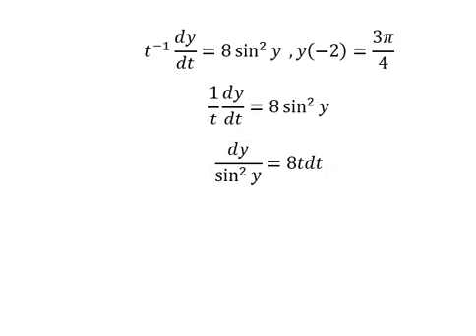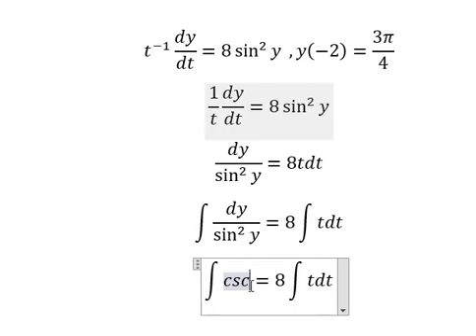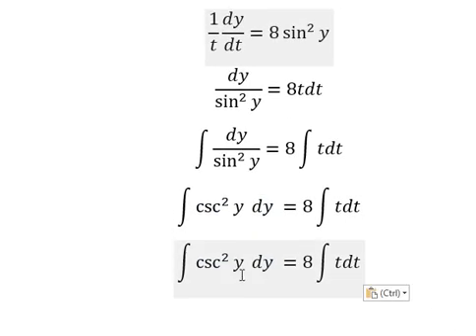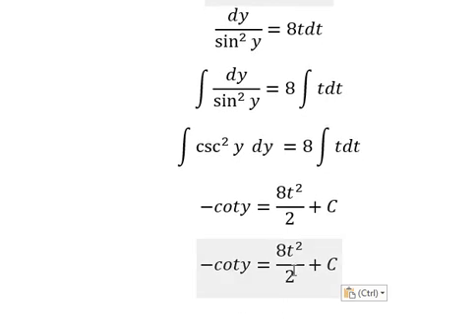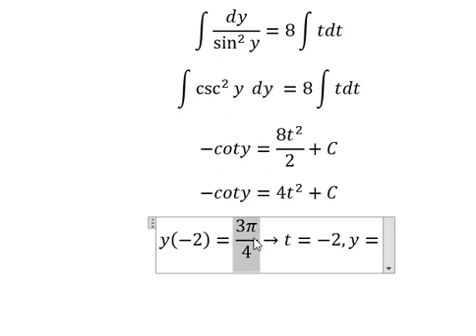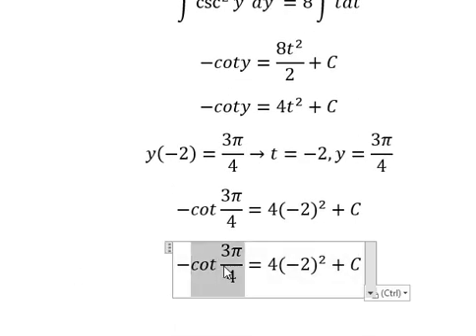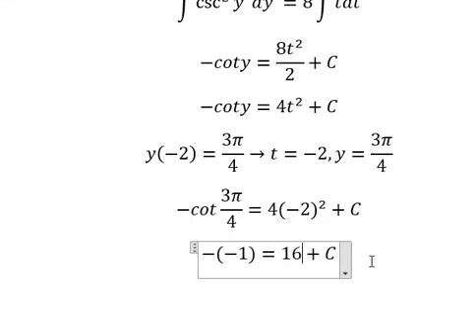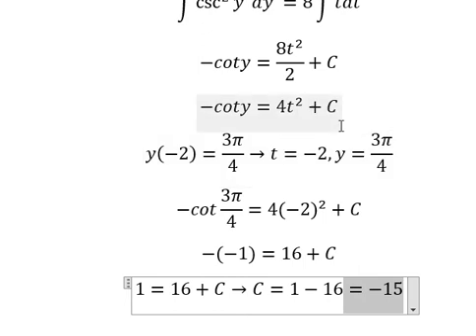Calculus Help: Separable Differential Equations - t^(-1) dy/dt=8 sin^2⁡y ,y(-2)=3π/4